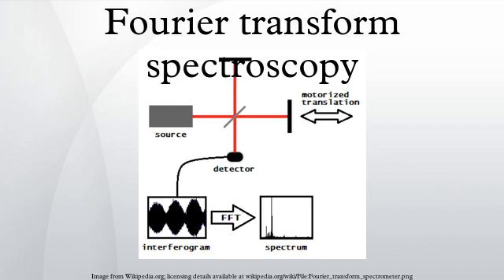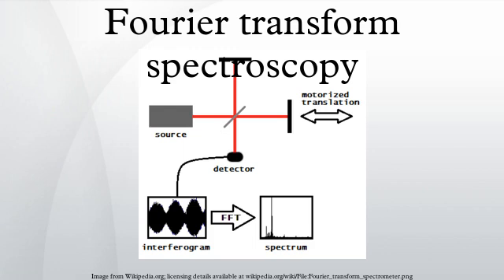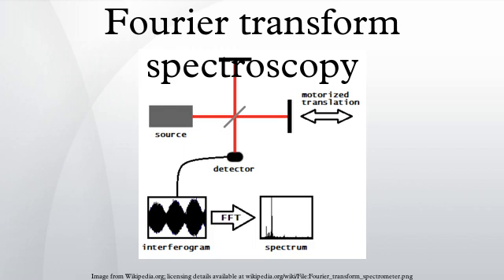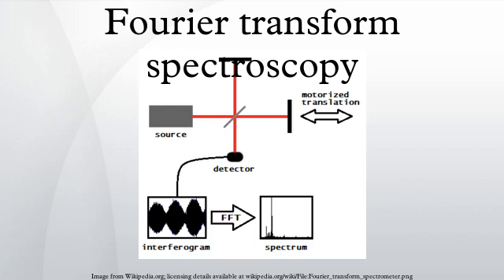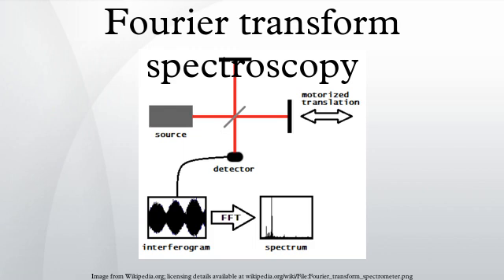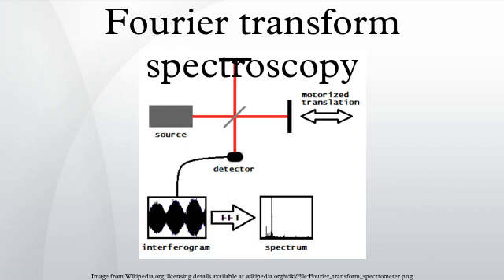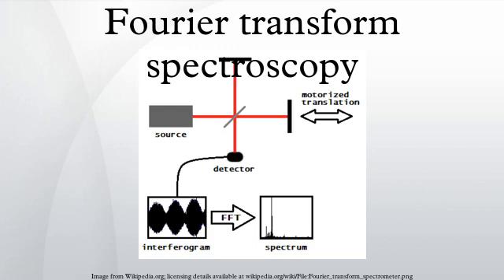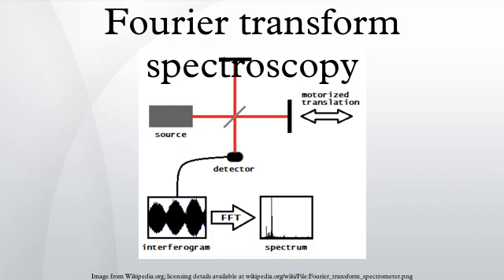Fourier transform spectroscopy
Fourier transform spectroscopy is a measurement technique whereby spectra are collected based on measurements of the coherence of a radiative source, using time-domain or space-domain measurements of the electromagnetic radiation or other type of radiation. It can be applied to a variety of types of spectroscopy including optical spectroscopy, infrared spectroscopy, nuclear magnetic resonance and magnetic resonance spectroscopic imaging, mass spectrometry and electron spin resonance spectroscopy. There are several methods for measuring the temporal coherence of the light, including the continuous wave Michelson or Fourier transform spectrometer and the pulsed Fourier transform spectrograph.
The term Fourier transform spectroscopy reflects the fact that in all these techniques, a Fourier transform is required to turn the raw data into the actual spectrum, and in many of the cases in optics involving interferometers, is based on the Wiener–Khinchin theorem.